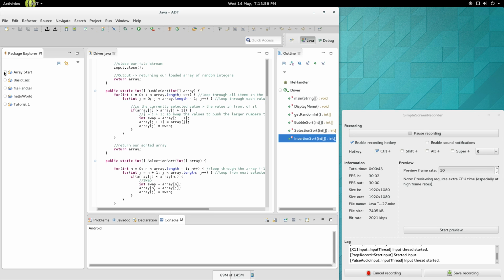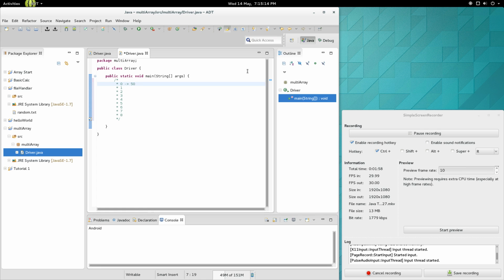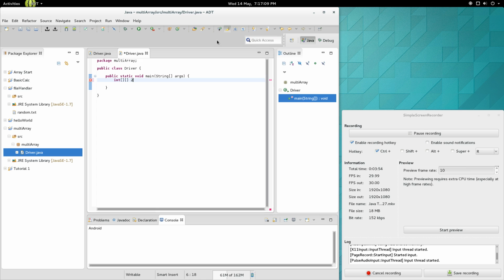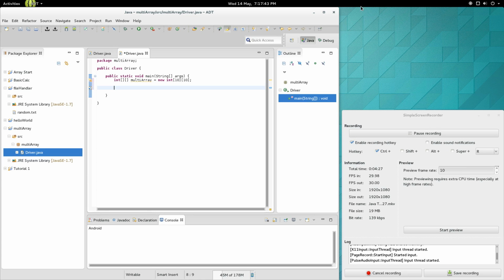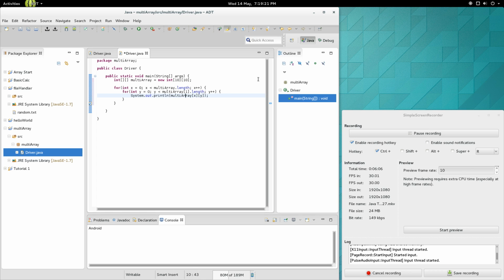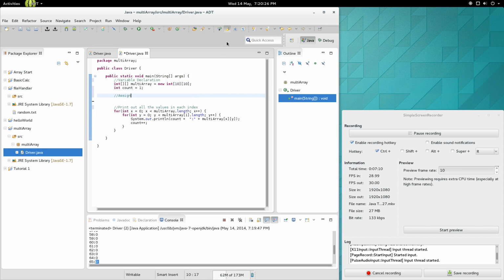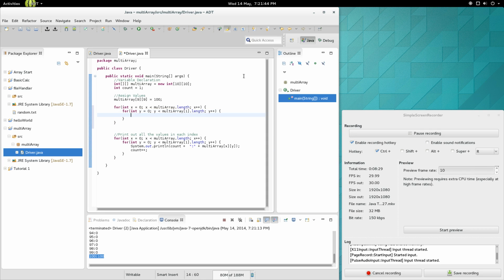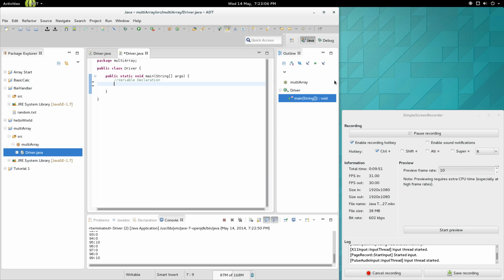Java Tutorial - 27 - 2D Array